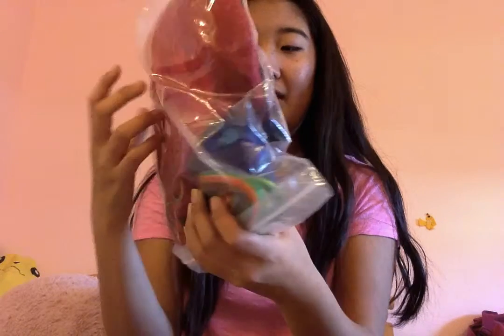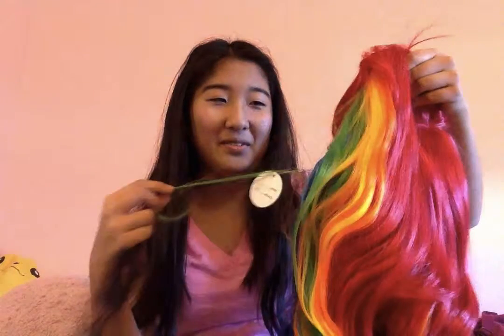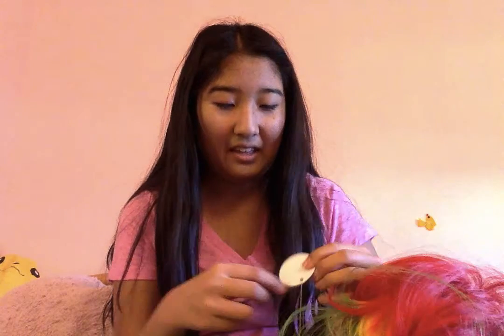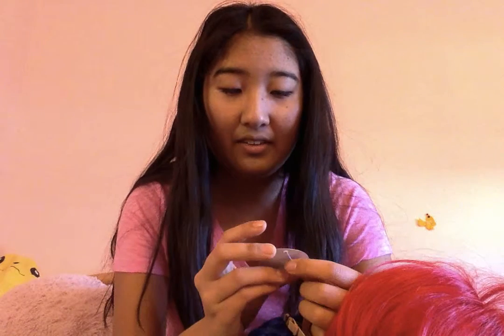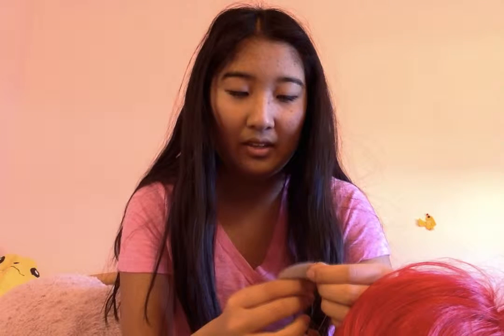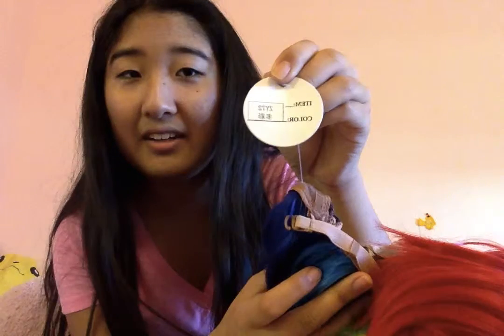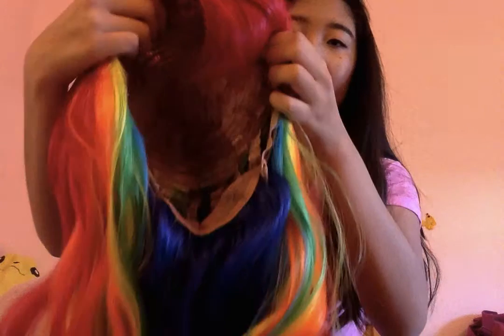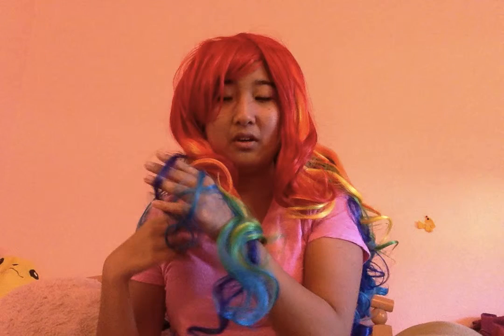Amazon Wig Review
I apologize if I did not pronounce the anglicized Chinese correctly.

I got a wig from a store on Amazon called EZ2WORLD. Please order from this store!

Disregard what I said in the video! I was so excited I said the name of the store incorrectly.

I also put on the wig incorrectly, so it kind of looks weird. Otherwise, I am very happy with the wig! 5/5 Kudos to Eric!